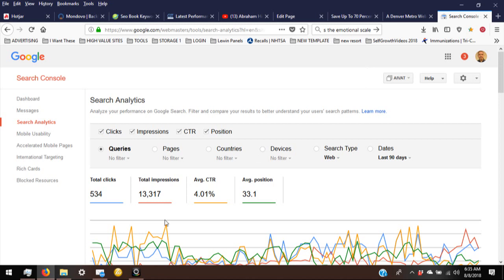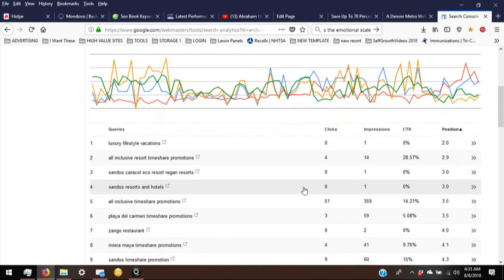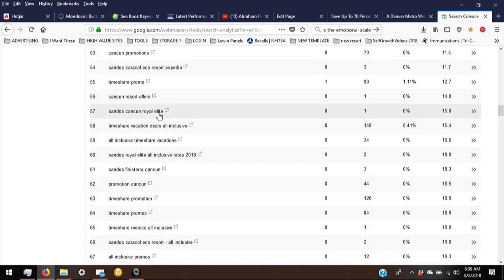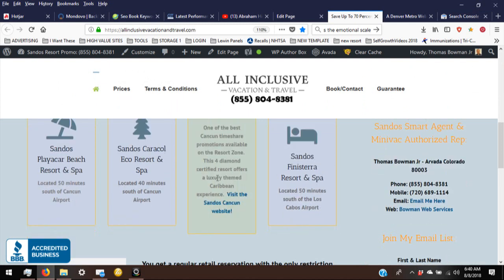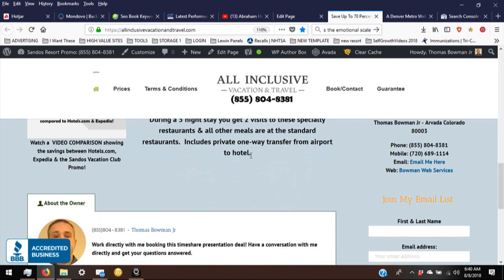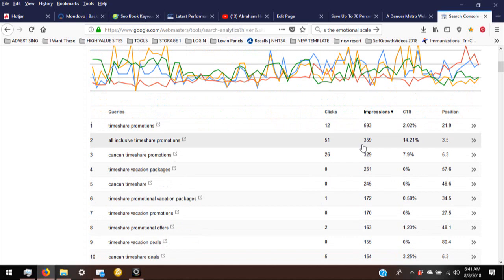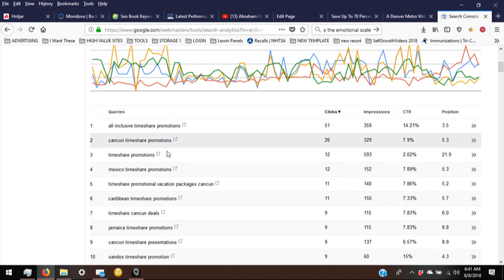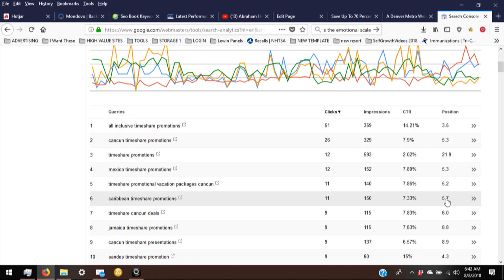conversion rate optimization AIVAT part 1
Here is a video all about conversion rate optimization.  I show you real time an active site, it's Search Console report and give some tips.  Have a look at the full article where you can watch the full series about the